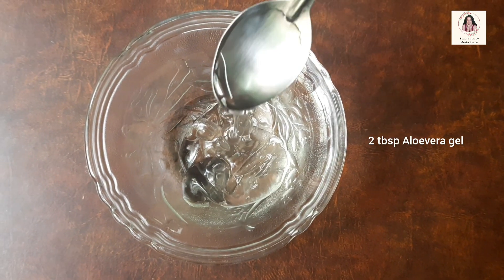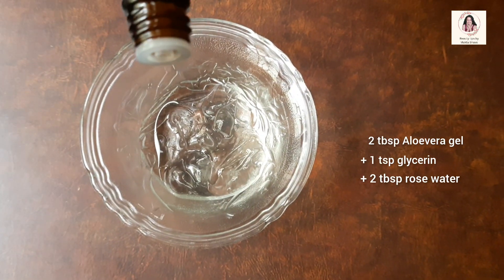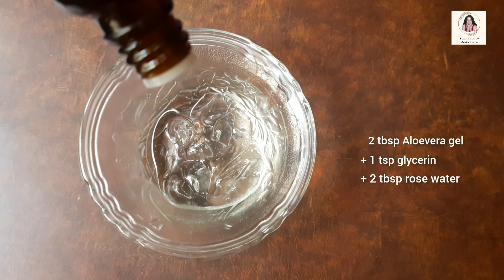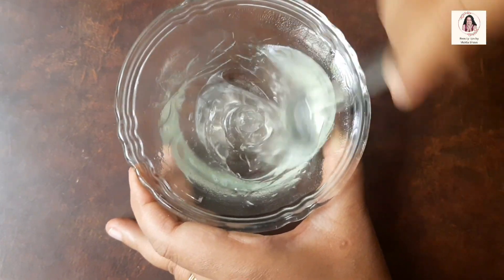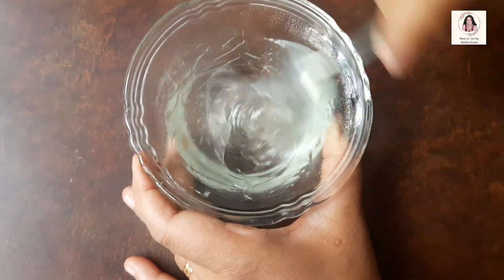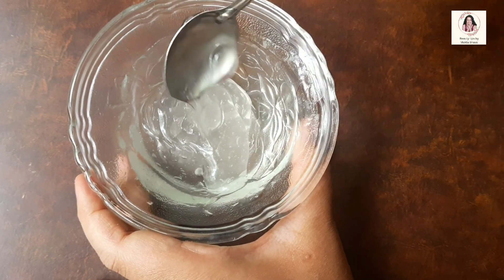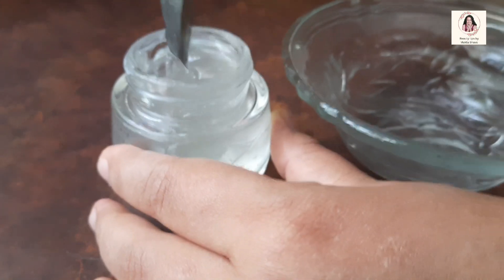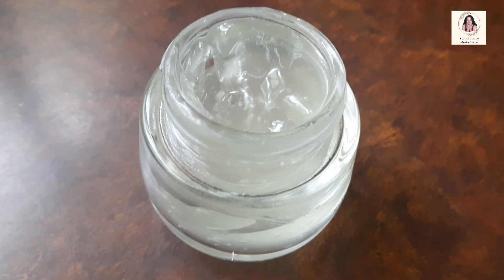DIY Moisturiser for Glowing skin | Skincare at home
How to make DIY moisturising cream at home